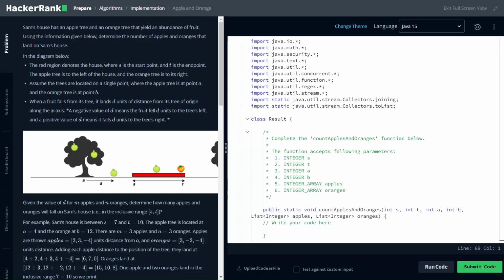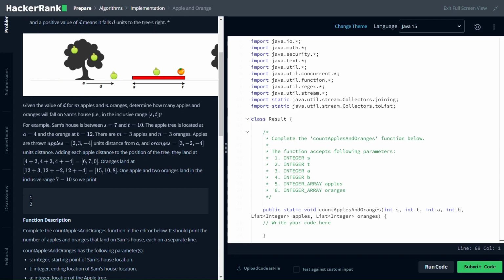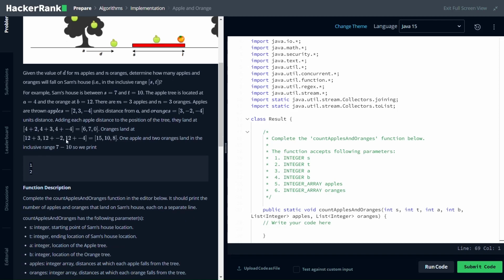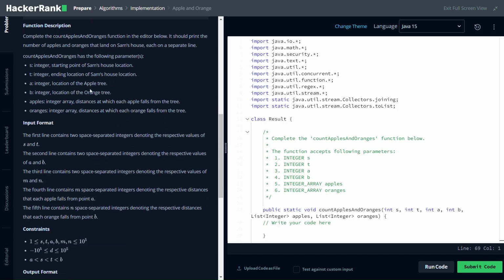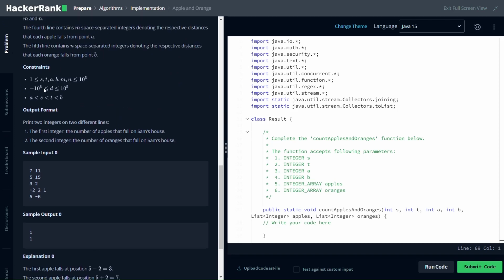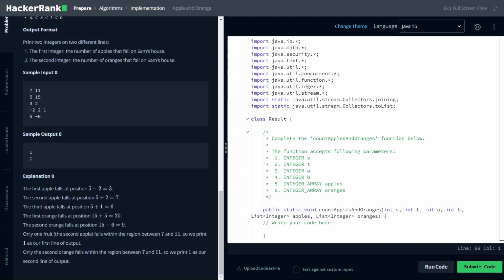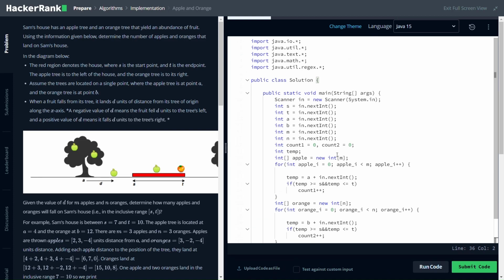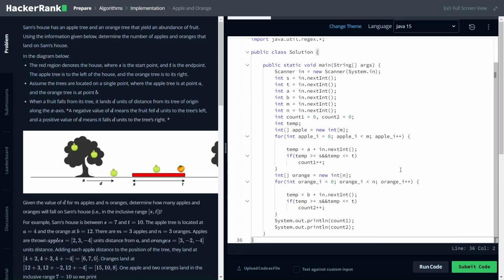APPLE AND ORANGE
Determine the number of apples and oranges that land on Sam's house.

EXPLANATION CODE:
1) This is a Java solution for the "Apple and Orange" problem on Hackerrank. The problem requires counting the number of apples and oranges that fall on a house with a range between "s" and "t". The program takes as input the starting and ending points of the house ("s" and "t"), the location of the apple tree ("a") and the orange tree ("b"), and the number of apples and oranges that will fall from the trees ("m" and "n" respectively).

2) The program iterates over the apples and oranges using a loop, adding the distance from the corresponding trees to the current position, and determining if the final value is within the range of the home. Upon confirmation, the associated count variable is raised. The program prints the number of apples and oranges that fell inside the house before concluding.

Contents:
0:00 - Reading
4:25 - Solving
10:03 - Explaining